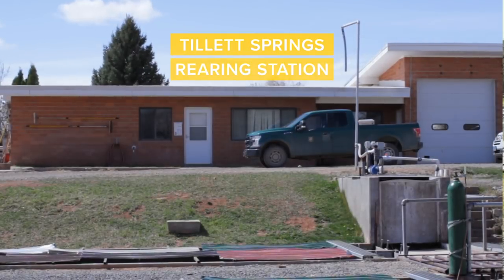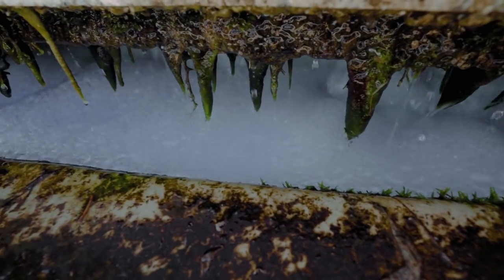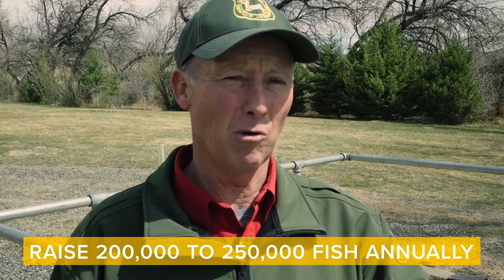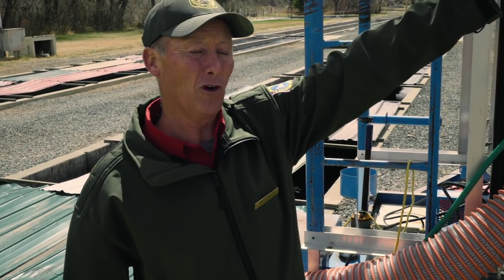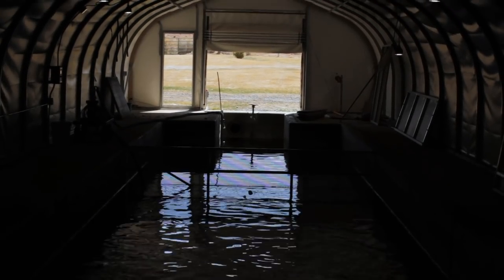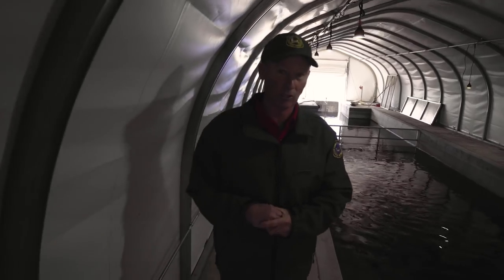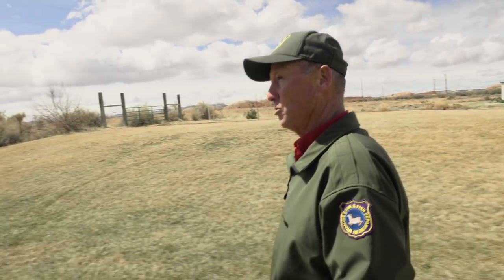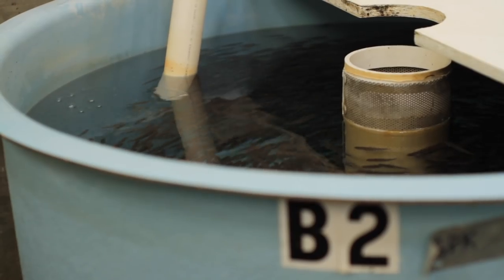Trout Hatchery Tour - Tillett Springs Rearing Station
Take a virtual tour of Tillett Springs Rearing Station, a trout hatchery in Wyoming.

The Tillett Hatchery successfully spawned kokanee salmon in the fall of 2019 in the hatchery setting.